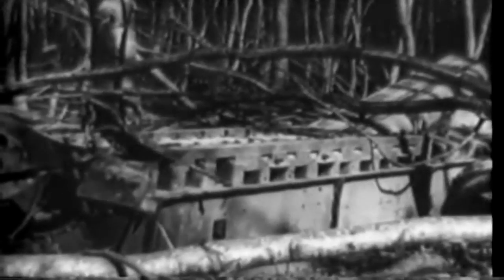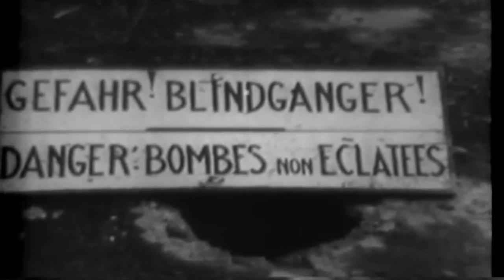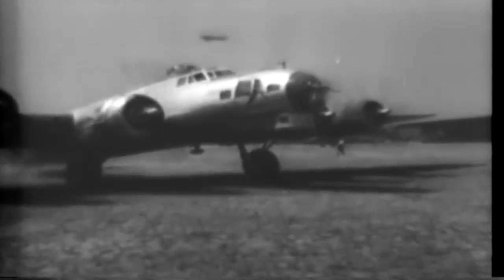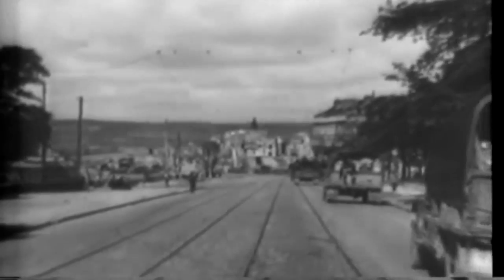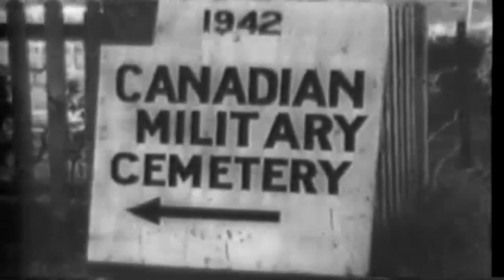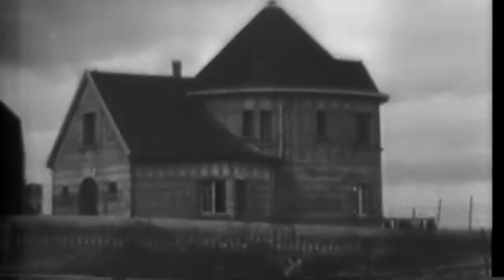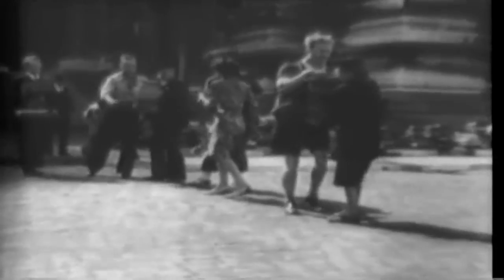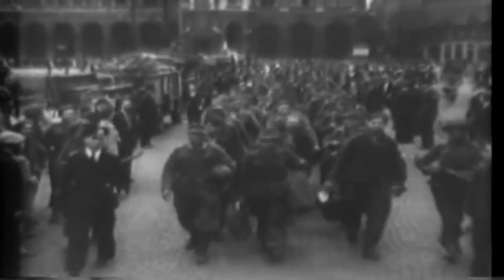WWII U.S. Army newsreel "Combat Bulletin #20" Flying Bomb Sites, etc., 1944 (full)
Freely downloadable at the Internet Archive, where I first uploaded it.  Description at the National Archives: "Part 1 (Reel 1): Buzz bombs fly over Britain and some are downed. Shows remains of various launching facilities in France.
Part 2: Artillery shells Toulon, France (August 25). Shows French ships scuttled in the harbor. Troops fight in Marseille and march in a parade.
Part 3: Freed U.S. fliers bid goodbye to Russian soldiers and are flown from Bucharest, Rumania, to Italy.
Part 4: Canadian troops occupy Rouen and Dieppe. Shows wrecked German vehicles and emplacements, including camouflaged and dummy pillboxes.
Part 5 (Reel 2): Rockets are loaded on British planes and fired at German targets. 9th Air Force P-47's strafe the enemy. Shows German wreckage. Amiens, Brussels, and Antwerp, Belgium, are occupied. Books are rescued from a burning library, citizens celebrate, and Germans are captured.
Part 6: 1st Army tanks battle near Marle, France. Shows facilities of a wrecked German train at Braine, France.
Part 7 (Reel 3): Shows German torture chambers in Paris. The 3rd Army crosses the Seine and fights. Troyes is entered and German guns are destroyed with thermite bombs. Citizens in Reims burn Mein Kampf. German planes bomb Verdun. U.S. troops enter the city and cross the Meuse River."